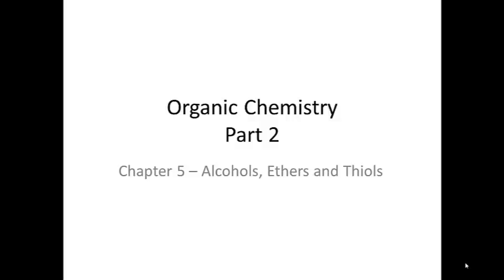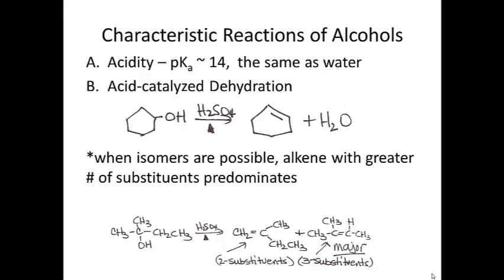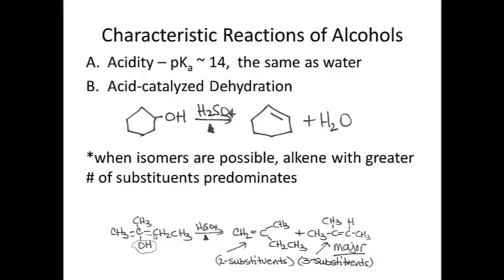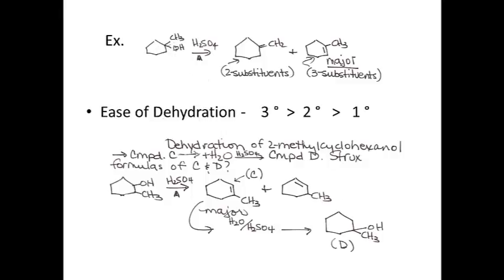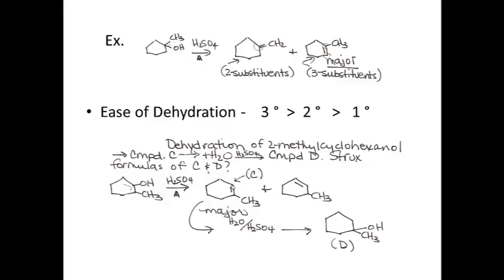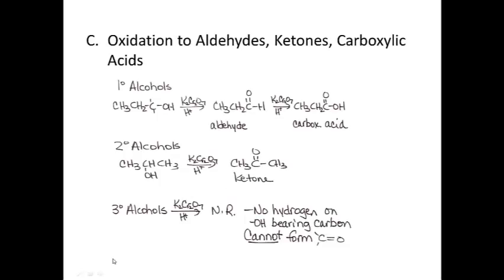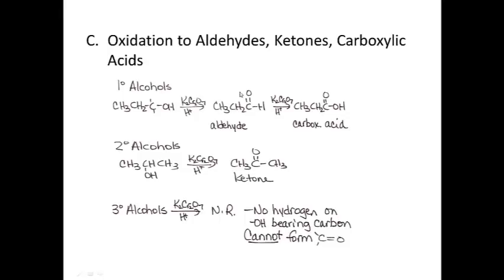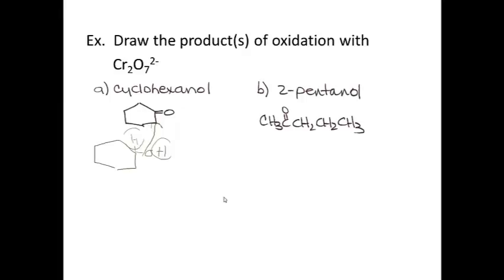chap 5 part 22